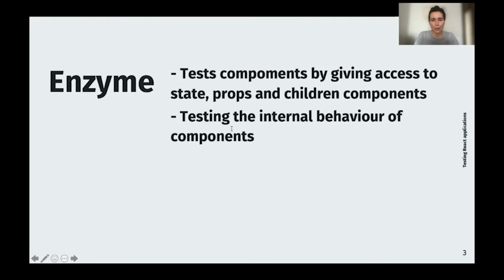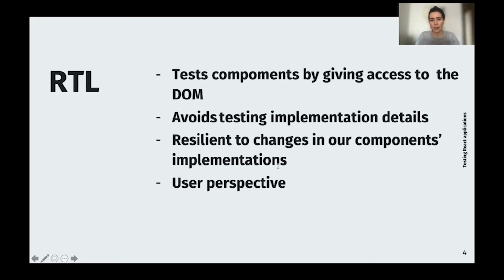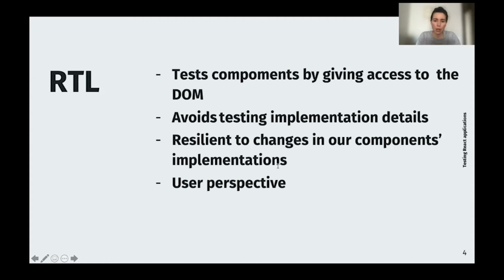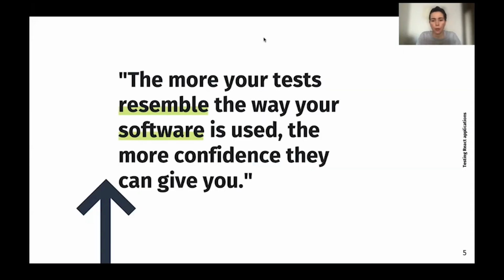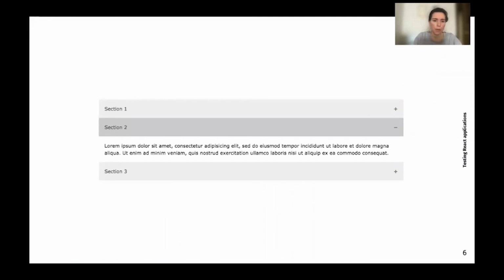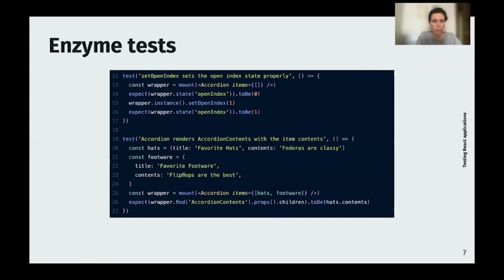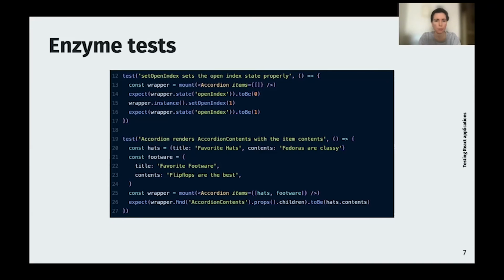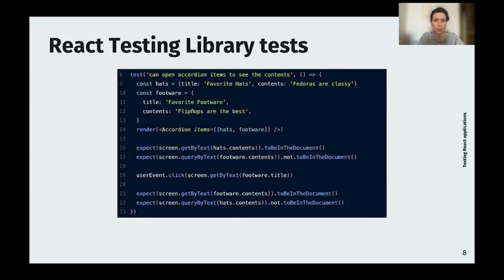Testing React applications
In women’s month we are sharing some tech videos presented by our colleagues.
They will show you how they work and which technologies we use at NEW WORK.
Let’s promote more women in tech!